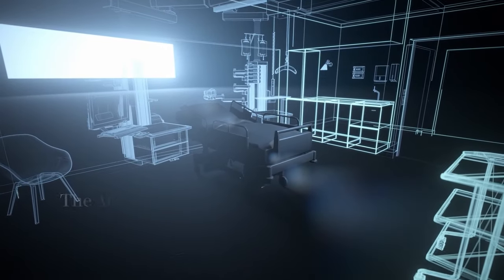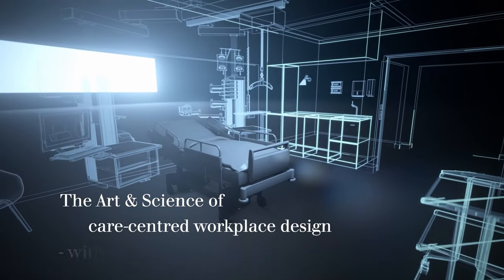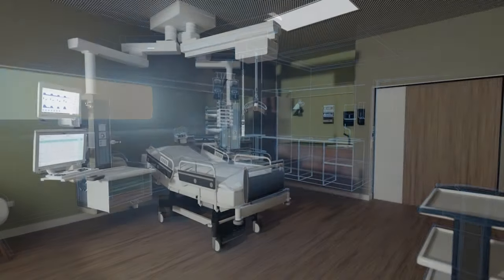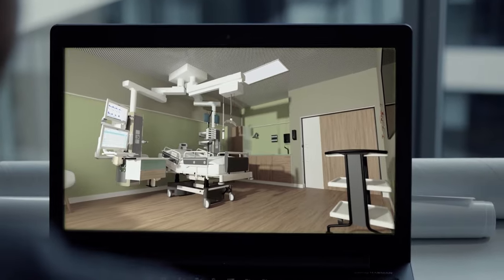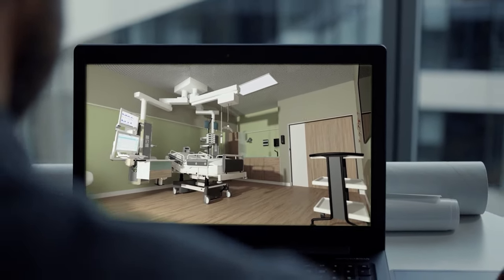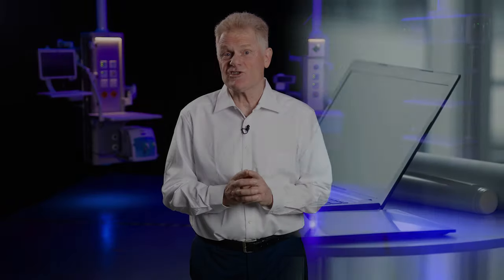Dräger at Arab Health 2022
Dräger is an international leader in the fields of medical and safety technology. The family-owned company was founded in Lübeck, Germany, in 1889. The company’s long-term success is based on the four key strengths of its value-driven culture: customer intimacy, professional employees, continuous innovation and a commitment to outstanding quality.